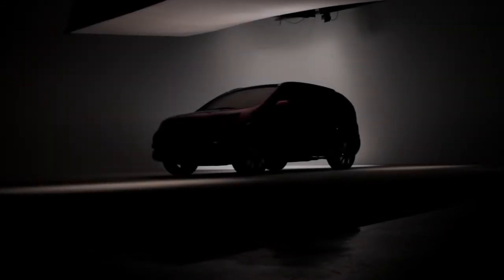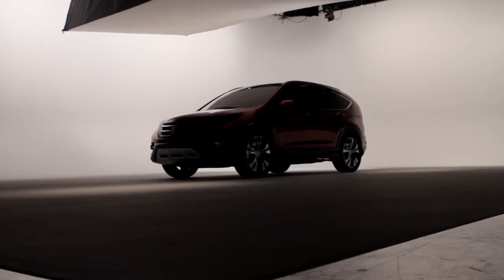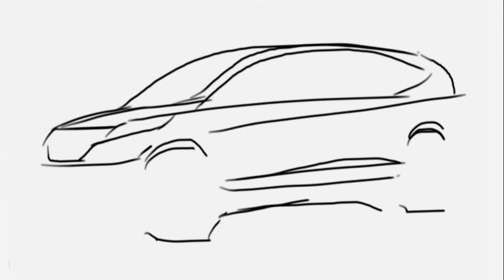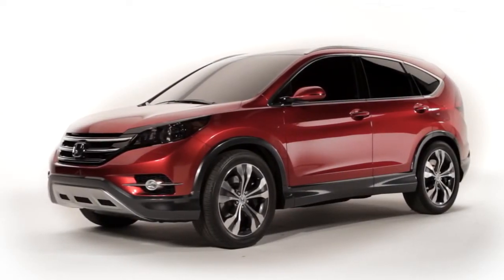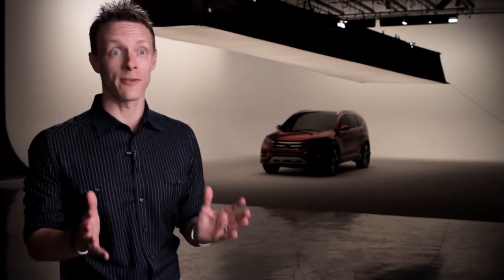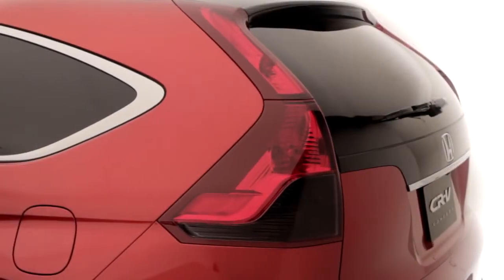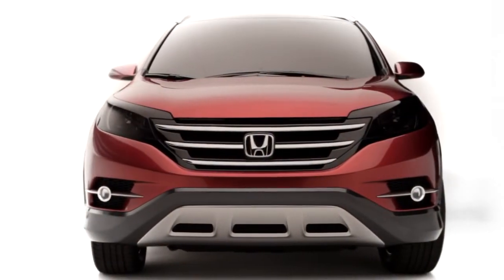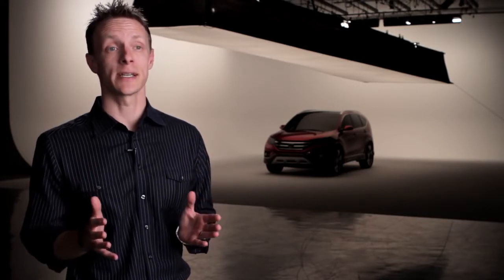Honda CR V Concept